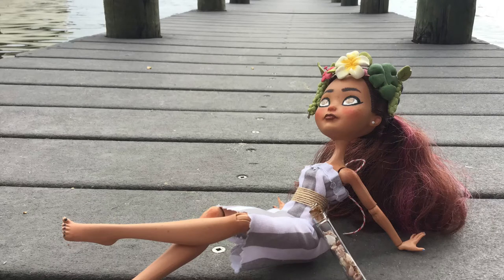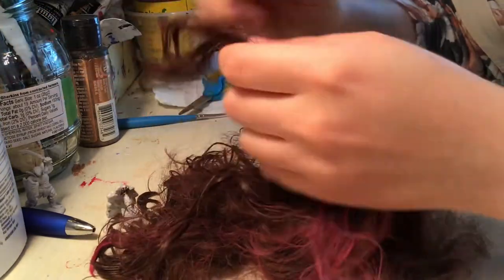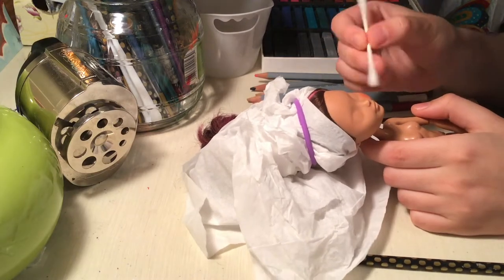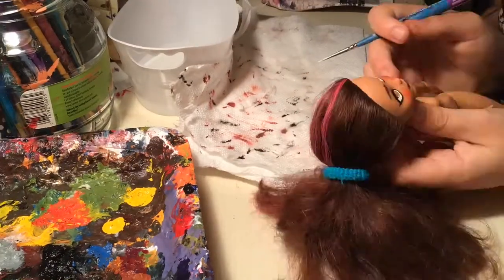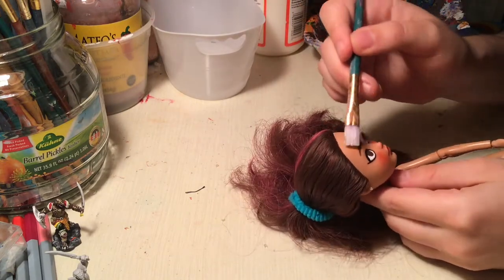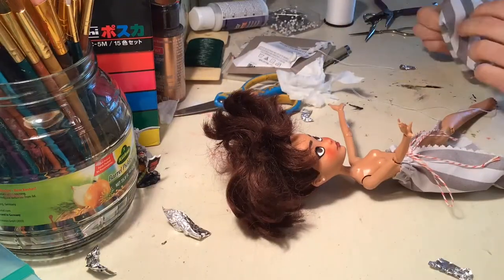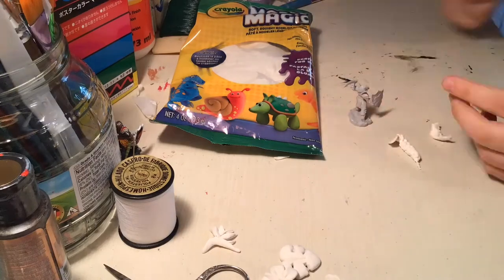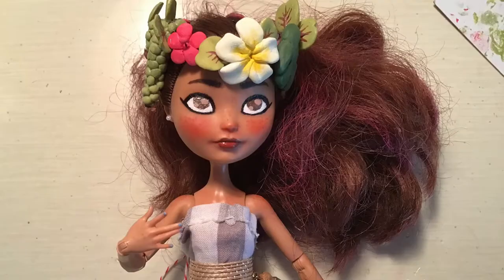doll repaint- sally (who sells sea shells by the seashore) for Dollightful’s tropical collaboration!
all music written and sang by me. do not use :^)